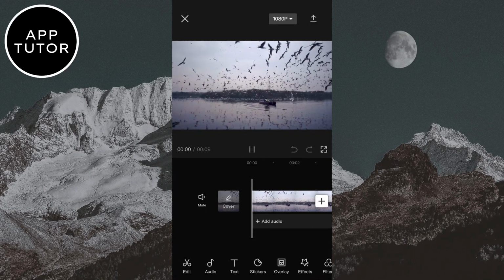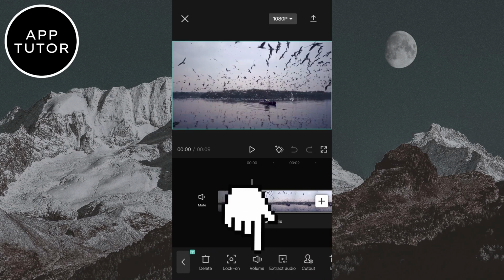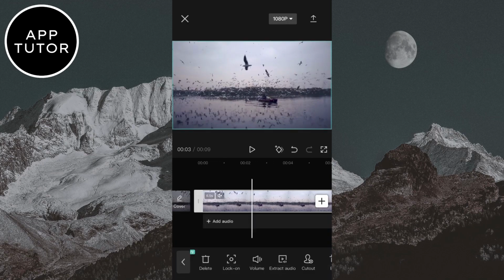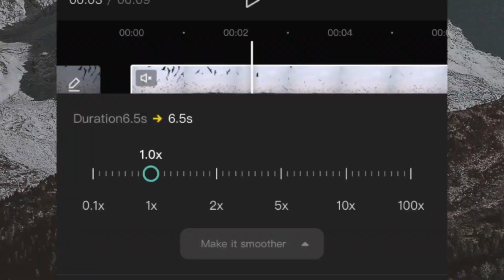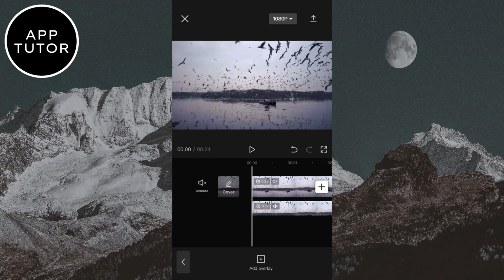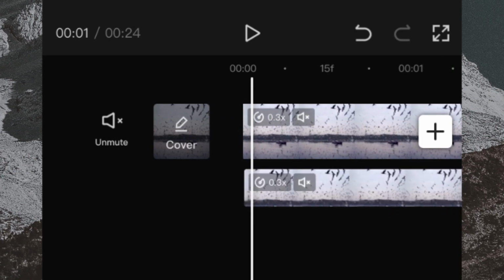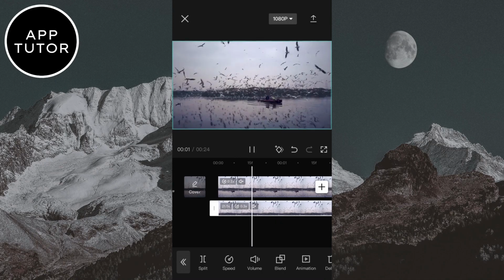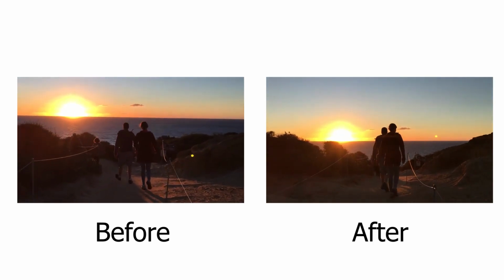How To Make A Smooth Slow Motion Video In CapCut | CapCut Tutorial 2023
In today's tutorial, we're going to show you how to create stunning and buttery-smooth slow-motion videos using CapCut, a powerful video editing app for your smartphone. Whether you're a beginner or an experienced video editor, this step-by-step guide will help you master the art of slow motion in no time!